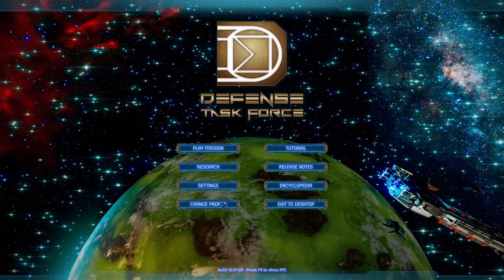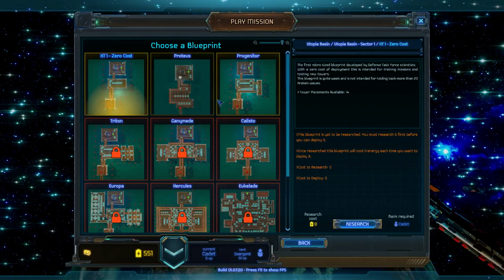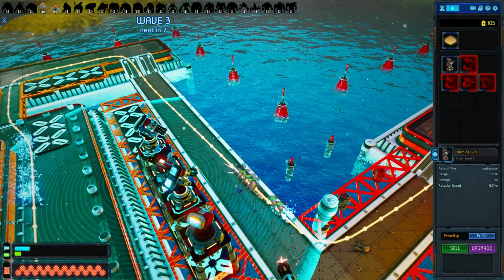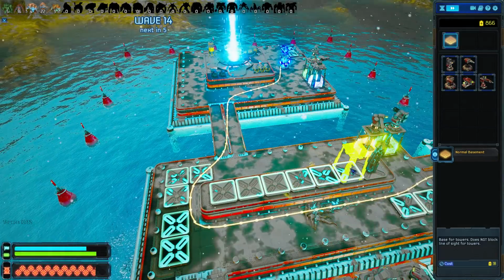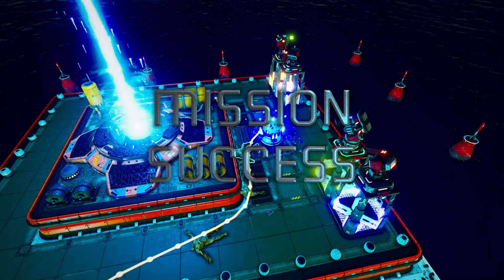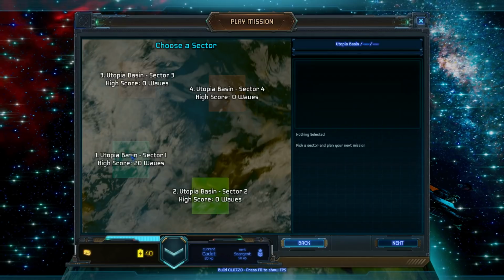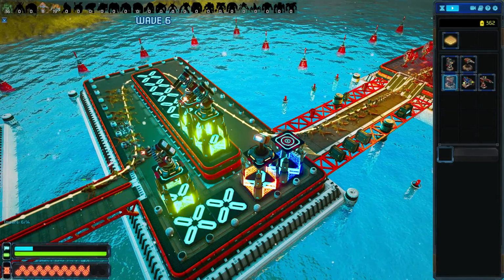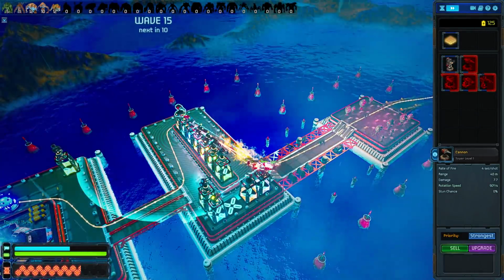Lets Try Defense Task Force: Futuristic Tower Defense EP1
Lets try out a new Sci-Fi Tower Defense game that released today, Defense Task Force! It includes many different turrets and types of enemies which you need to stop from reaching your power crystal and destroying it.

Defense Task Force is an infinite waves tower defense game for PC. Featuring Large Scale Procedurally Generated Tower Defense Battles with FPS Quality Visuals. 10 tower types with different attack behaviours, each with 3 upgrade levels, plus many levels of boosts. 25 species of enemy alien units plus 3 which are spawned by other enemy alien units. Enemy alien classes include Regular Units, Swarmers, Racers, Cloakers, Healers, Boss Units and Spawners.

Your role as commander is to defend the platform that's built to harvest energy and power Earth. You can defend by strategically building fortification towers to defend the harvesting platforms against aliens called Kraken. As commander it's upto you how you use your resources against the Kraken.

In order to emphasis the in game graphics quality game trailers were created using the actual game engine.